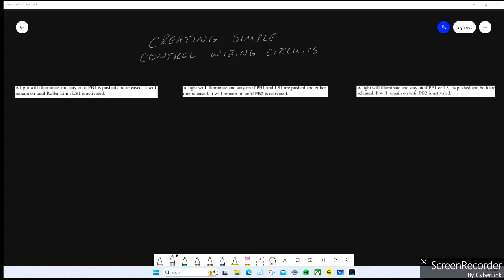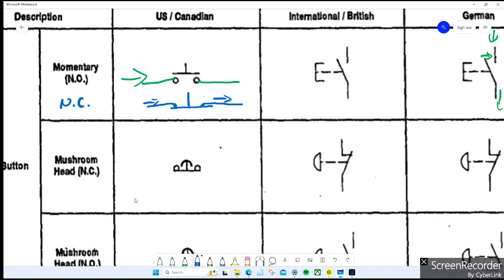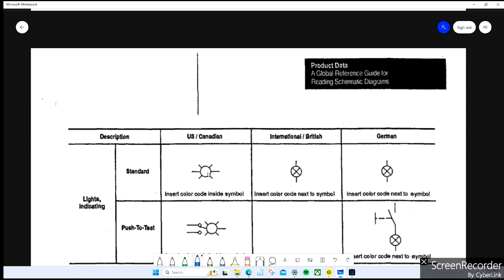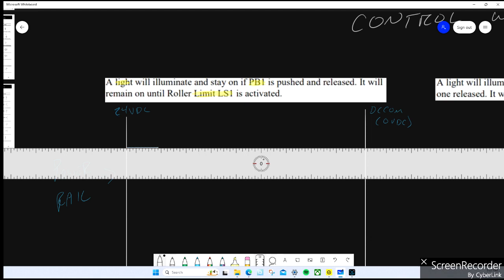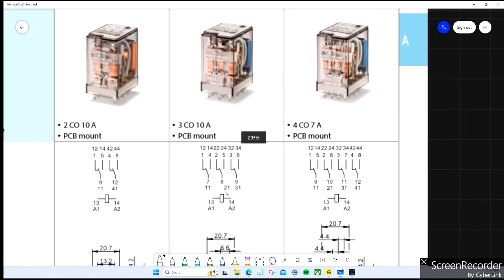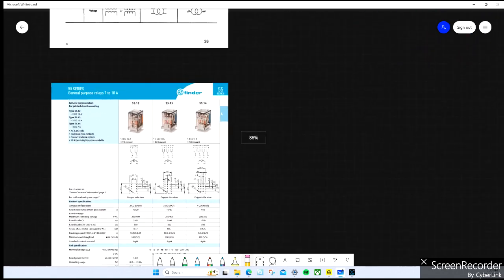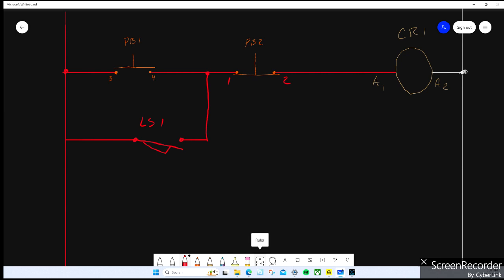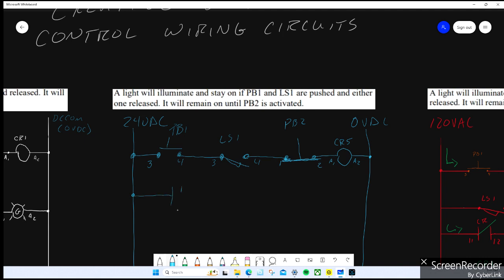Basic Control Circuit Creation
In this video I will show you how we create simple control wiring circuits.

If your a construction electrician or an industrial electrician, you will find this video informative.